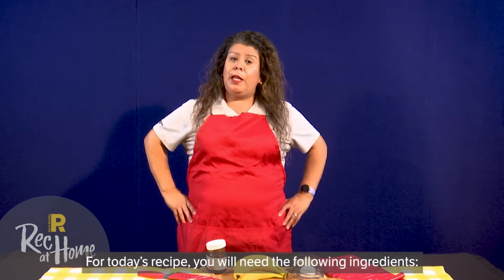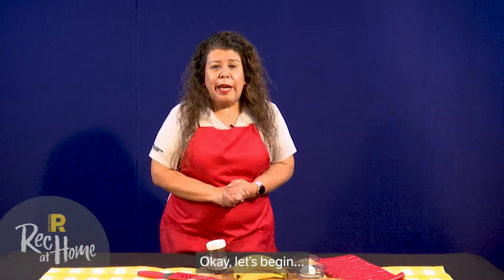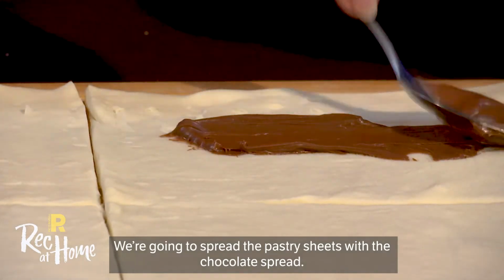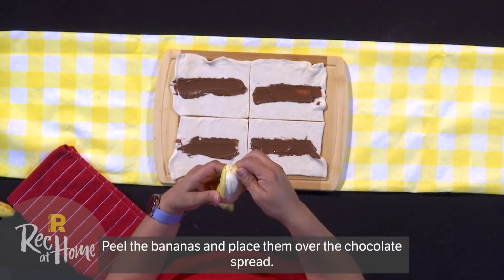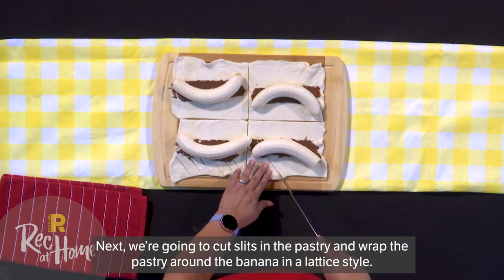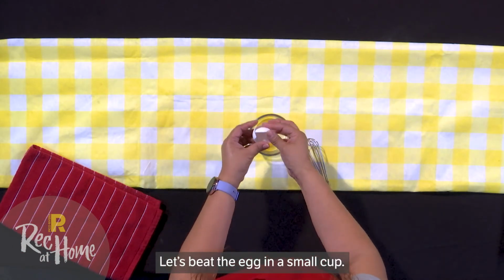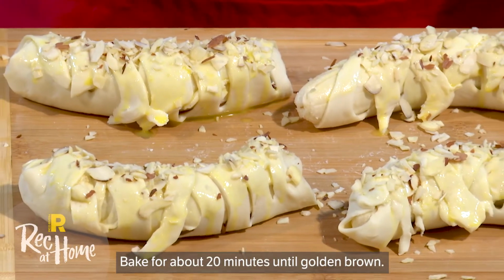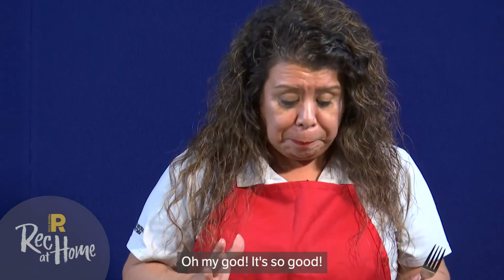Cooking with Adriana - Nutella Banana Pie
If you're a fan of Nutella, then you and your family are going to love this easy recipe for an after dinner dessert or snack!